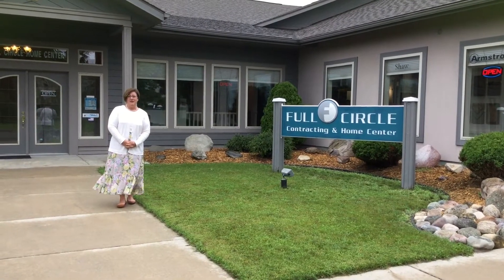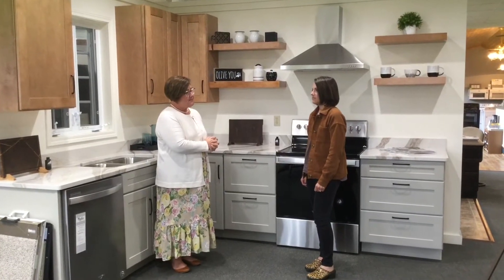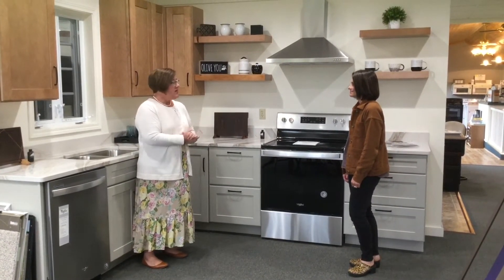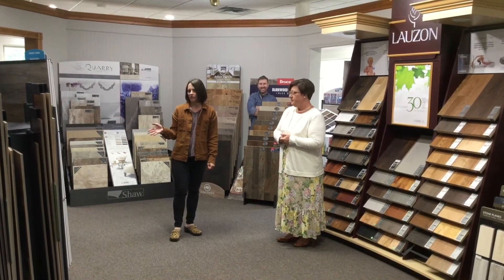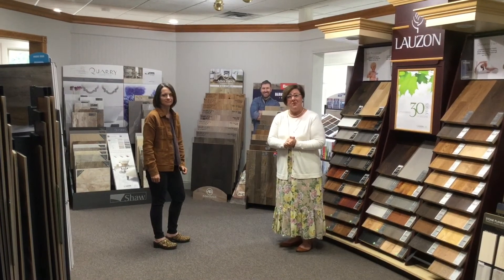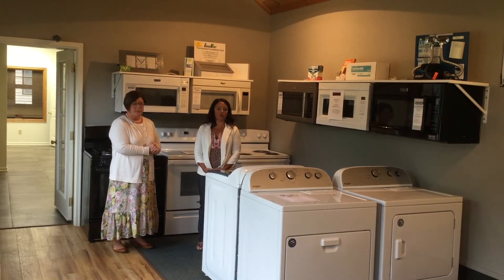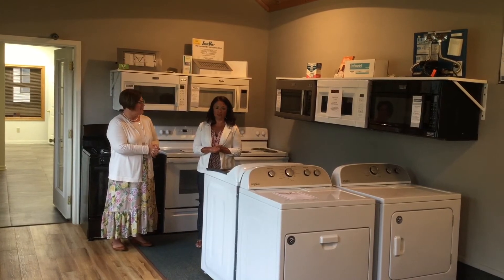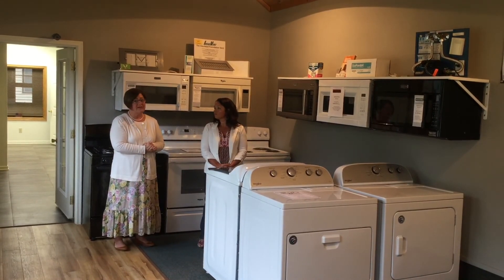Cheboygan Area Chamber of Commerce visits Full Circle Home Center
Come along as we visit Full Circle Home Center and chat with Angela and Sarah about what they offer!